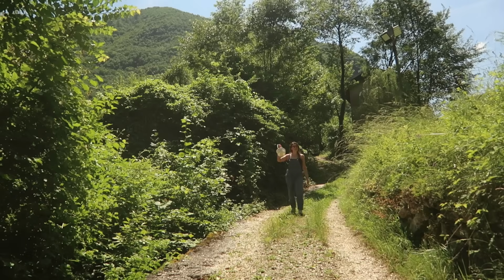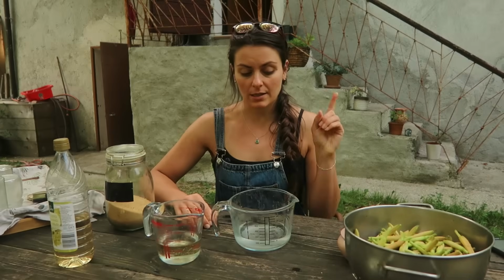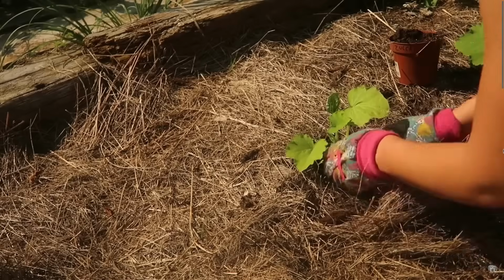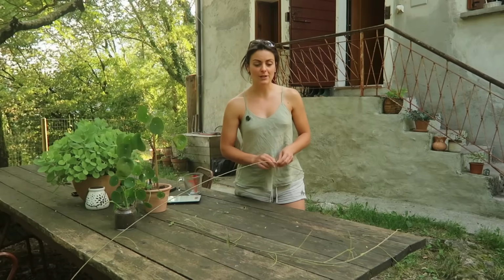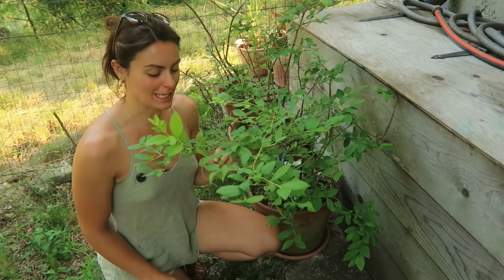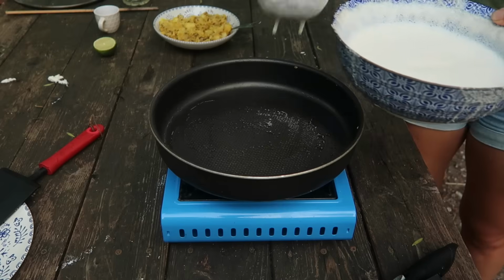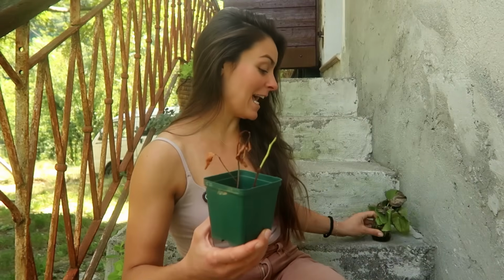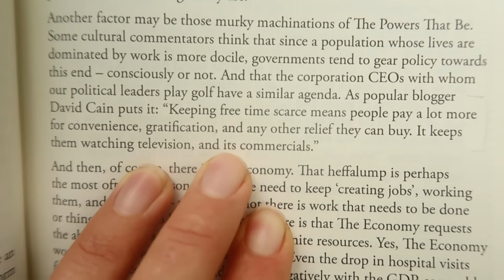I never expected them to taste this good!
🚀 Take control of your schedule and boost your productivity with time-blocking! Try Akiflow today

*SHOW SOME LOVE ON:*